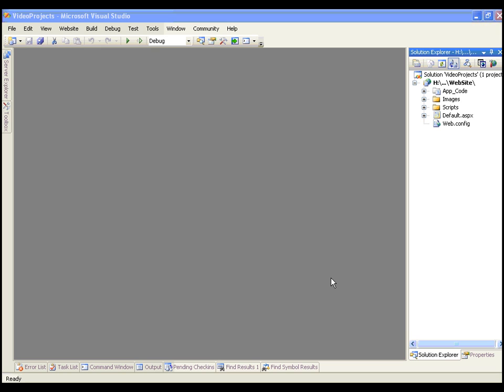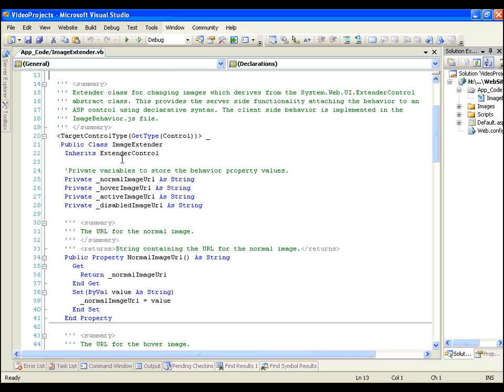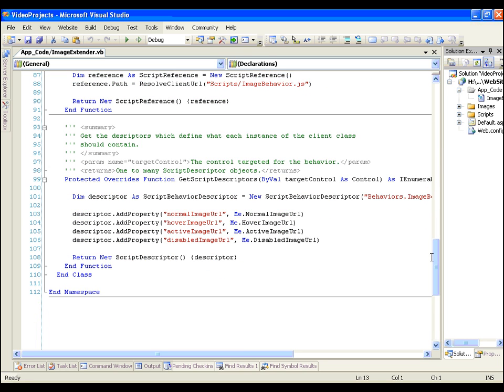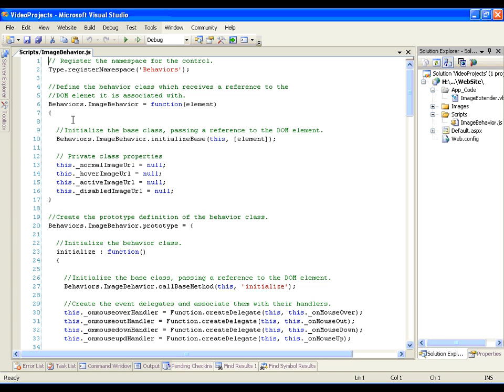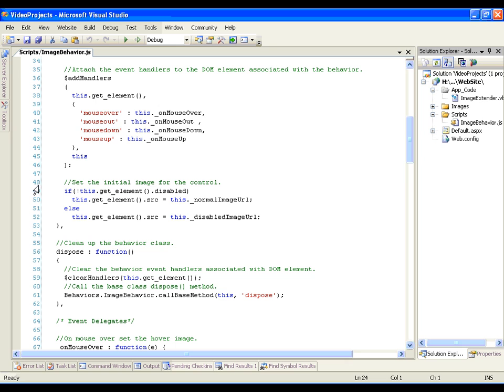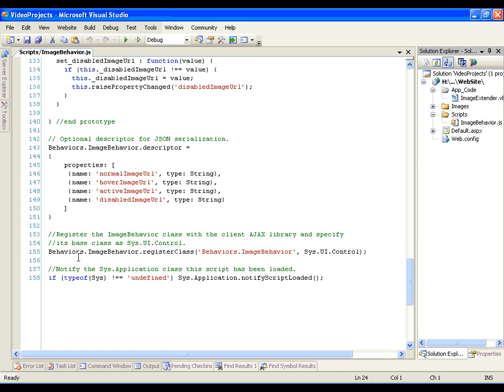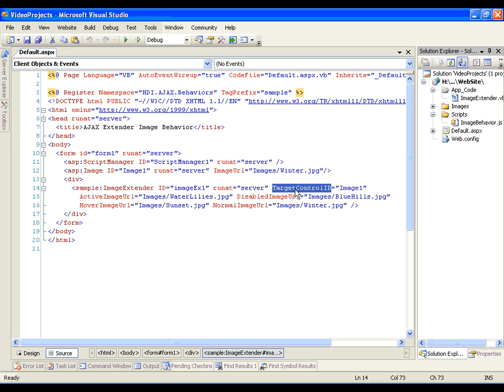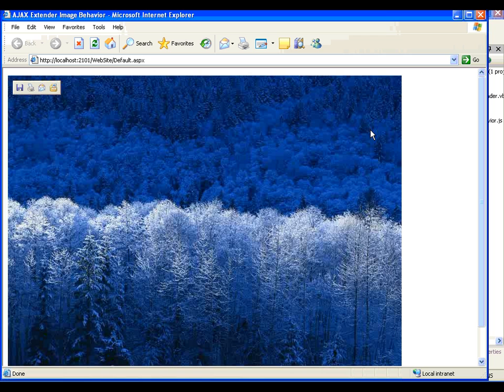WinVideo ASP AJAXClientBehavior